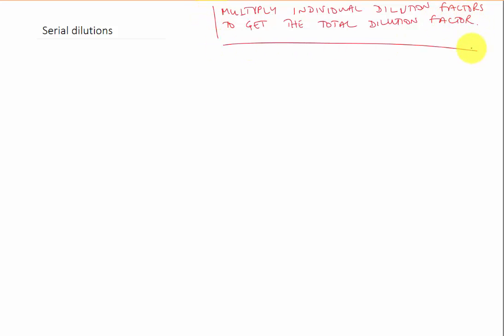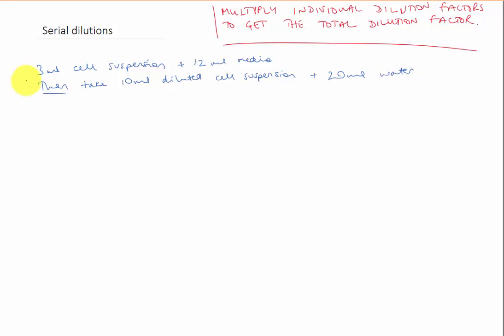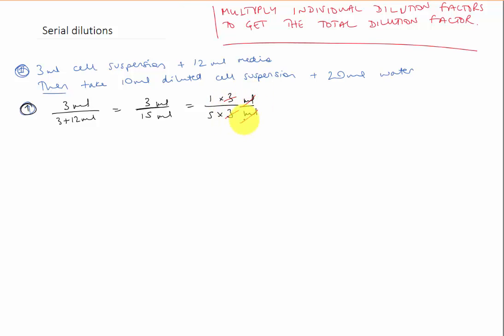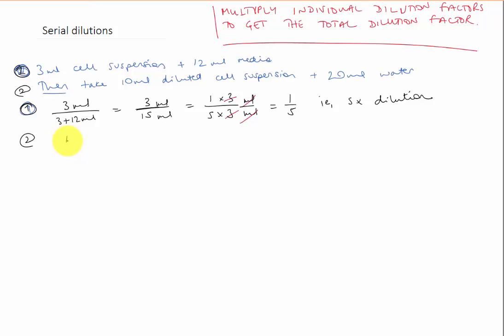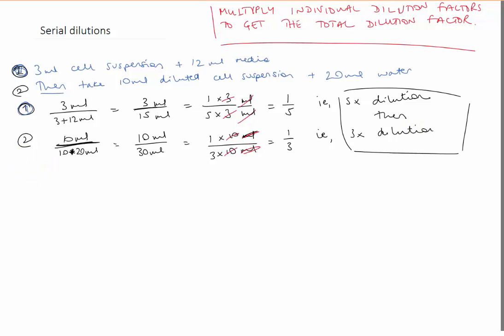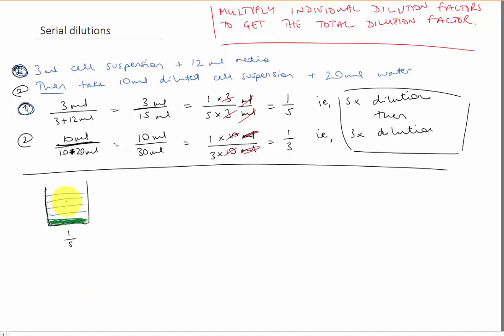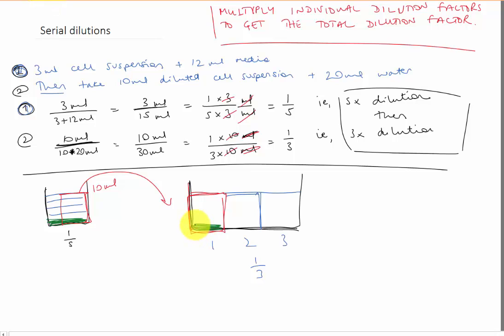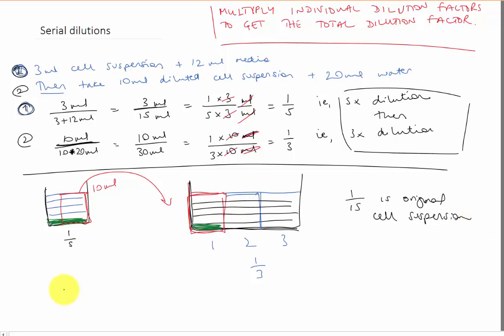1.12 Serial dilutions